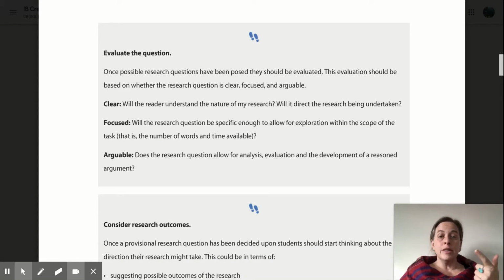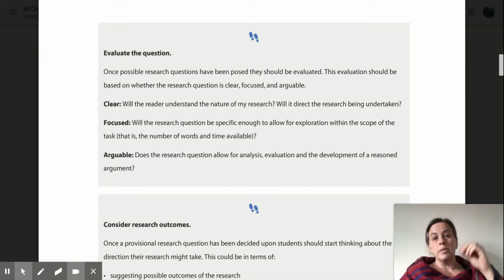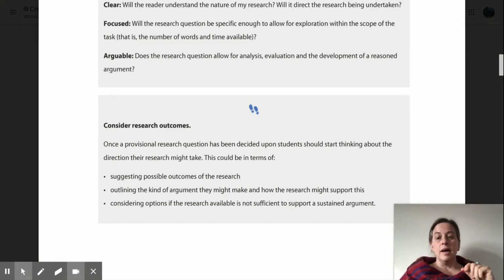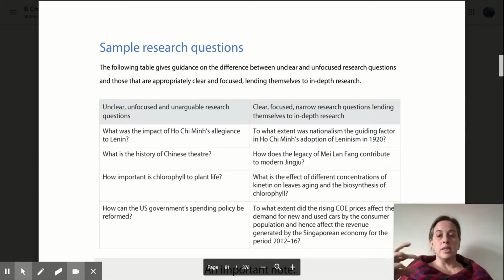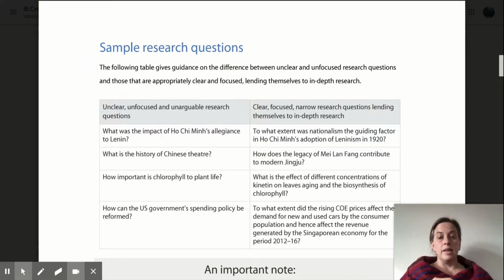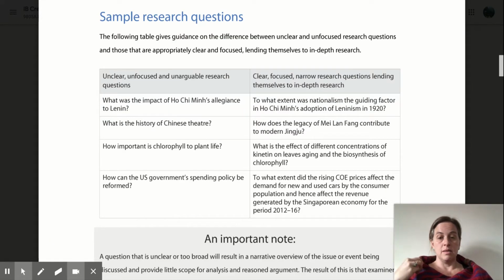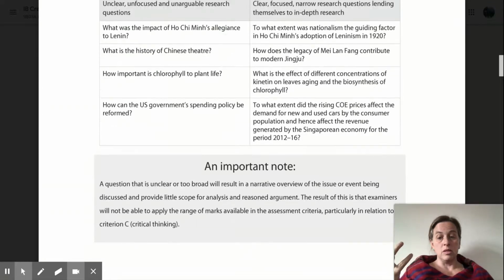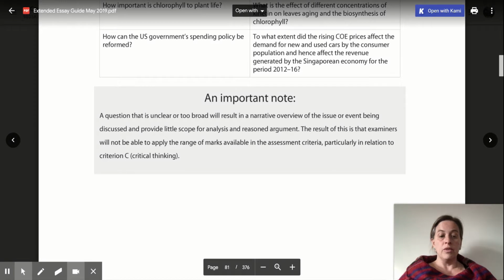Evaluating Your Research Question: Extended Essay